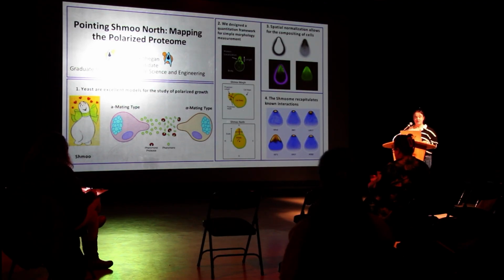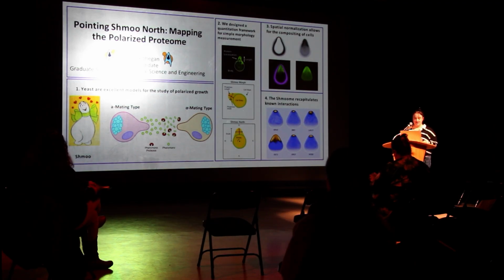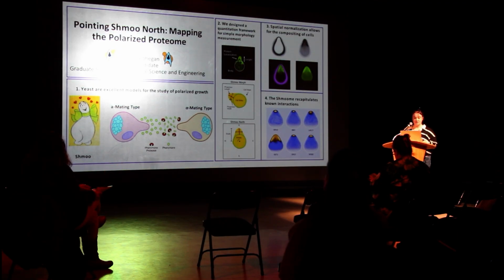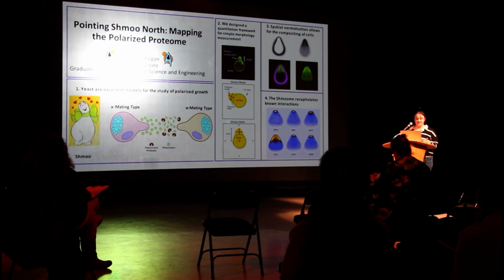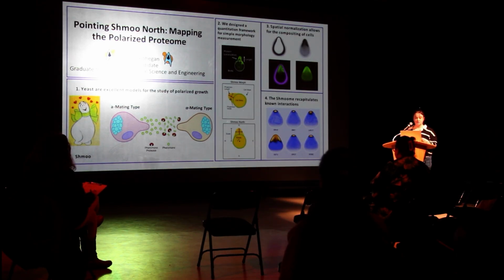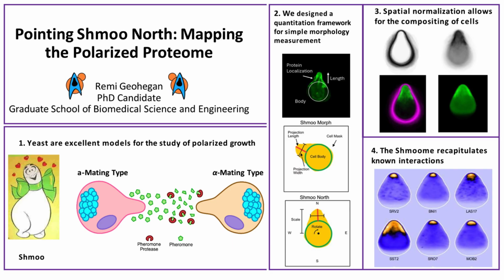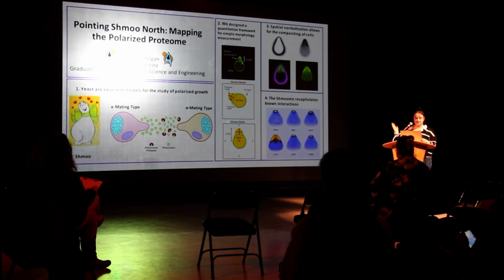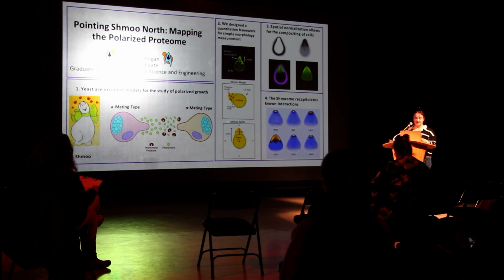Pointing Shmoo North: Mapping the Polarized Proteome || 3 Minute Thesis || UMaine Graduate School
Pointing Shmoo North: Mapping the Polarized Proteome

Remi Geohegan
Biomedical Sciences
Graduate School of Biomedical Science and Engineering
Advisor: Dr. Joshua Kelley